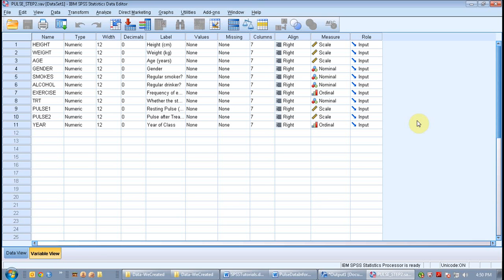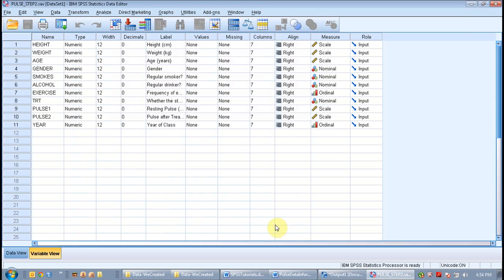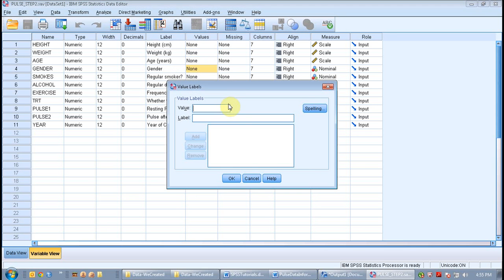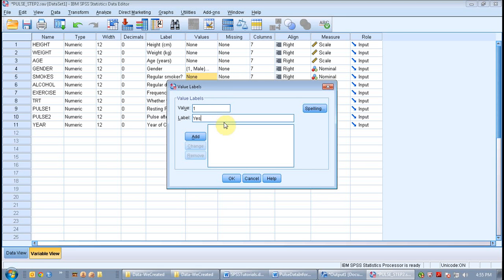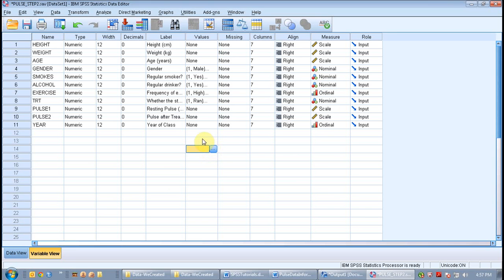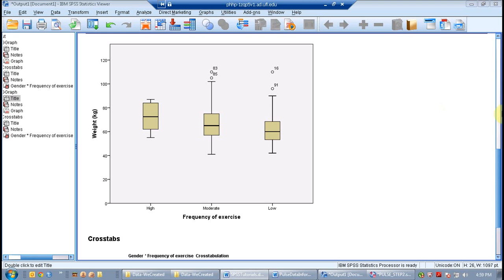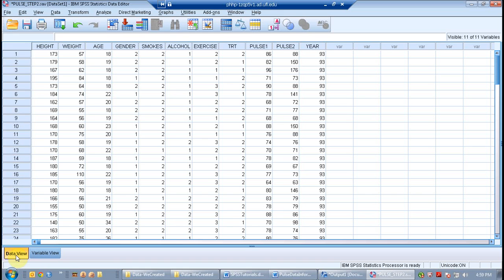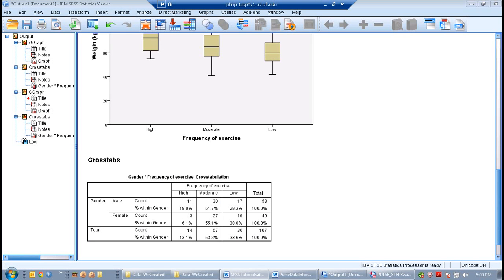SPSS Topic 2C TranslatingCodedCategoricalVariables